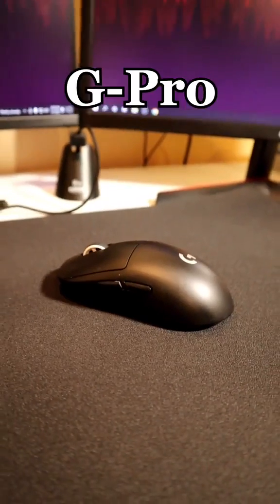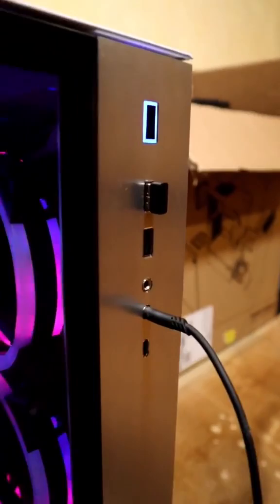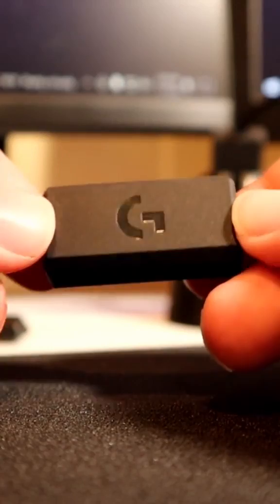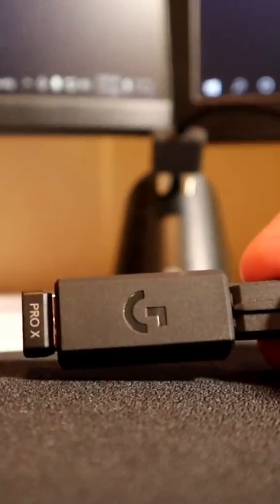You're Using Your Mouse WRONG... 😱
Use code "Pinch" in the Fortnite Item Shop (ad)